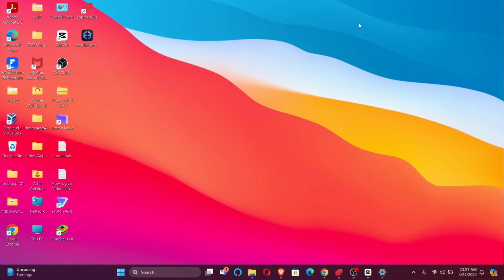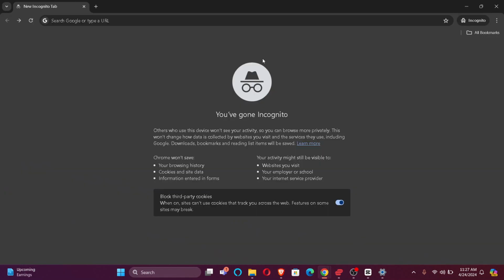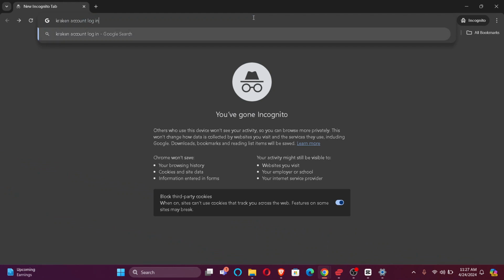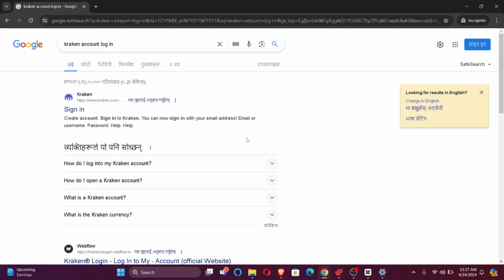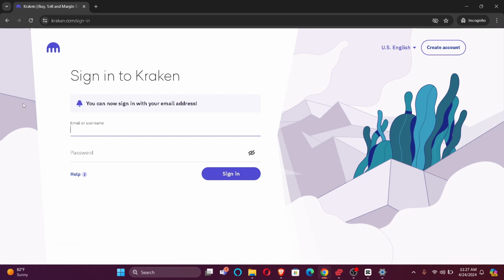How to Sign In to Kraken Account (2024) | Login to Kraken Account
This tutorial walks you through the process of signing into your Kraken account. Ideal for those new to Kraken or needing a quick refresher on the login process, this video ensures you can access your account quickly and securely, ready to manage your transactions.